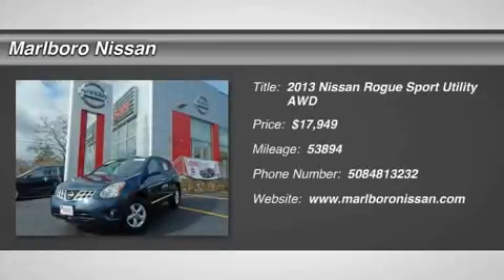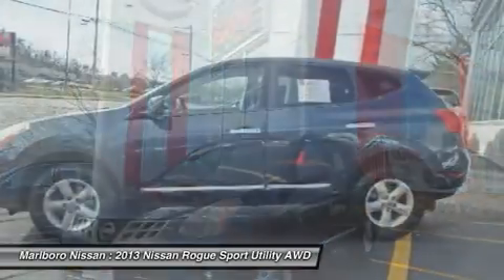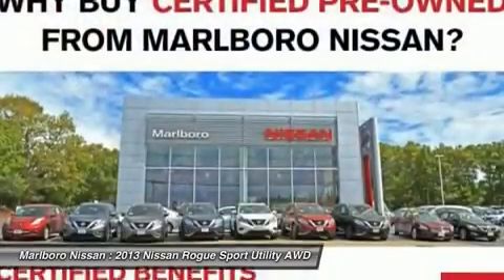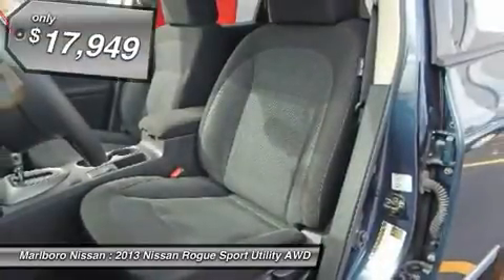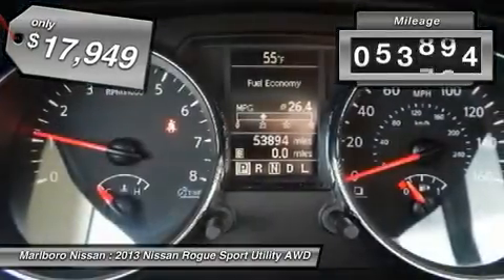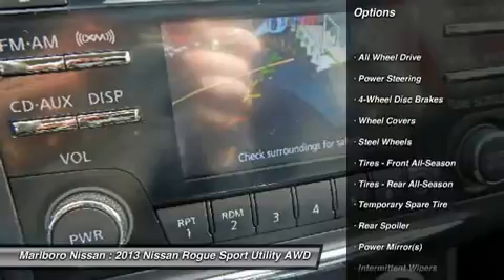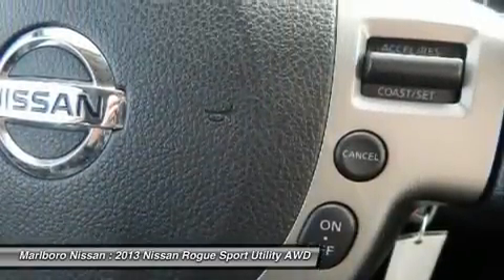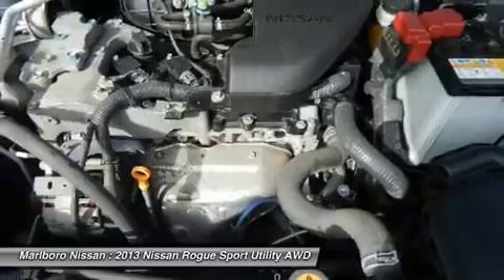2013 Nissan Rogue 35978A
2013 NISSAN ROGUE Marlborough, MA
Stock# 35978A

Marlboro Nissan
740 Boston Post Rd E

This Durable and Economical *Nissan Certified*  S Special Edition AWD  Rogue was just traded and comes well equipped with Full Power Options, *Back Up Camera*, *Bluetooth*, AM/FM/XM/CD with Steering Wheel Mounted Controls, Air Conditioning, and Much More!!! With a Factory Backed *84 Month/100,000 Mile Warranty*, 167 Point Safety Inspection, and 24/7 Nissan Roadside Assistance, This Rogue won't last long, So call or email Marlboro Nissan today, and start driving today!!!